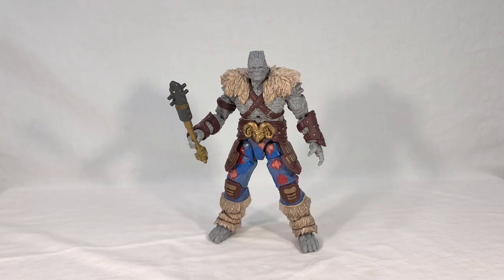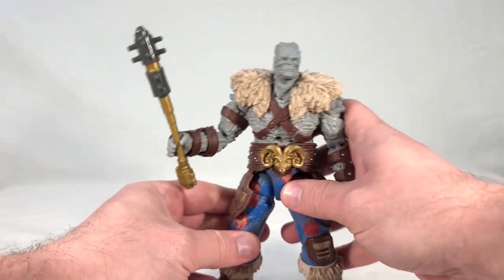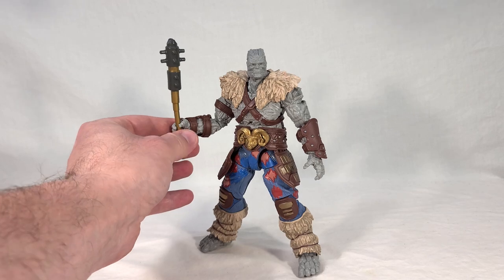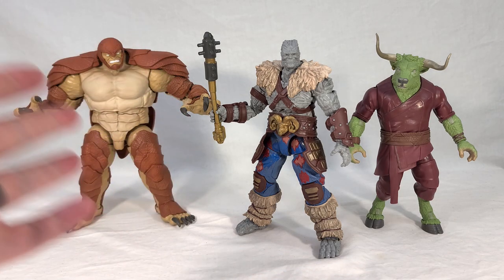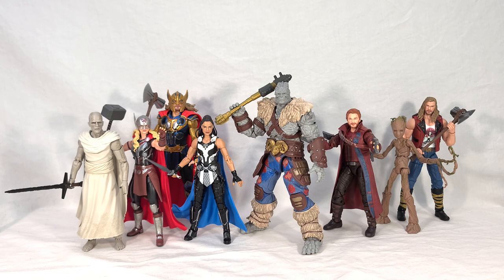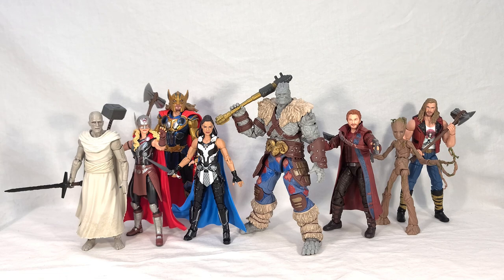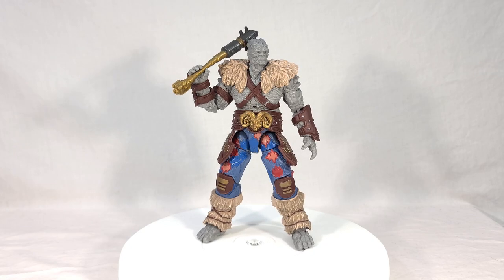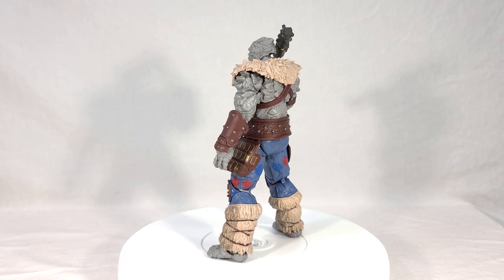Marvel Legends Review: Korg Build-A-Figure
Video review for Marvel Legends Korg BAF from Thor: Love and Thunder.

0:00 Introduction
0:50 Figure In-Hand
4:37 BAF Comparison
8:32 Wave Overview
12:54 360 View / Final Thoughts